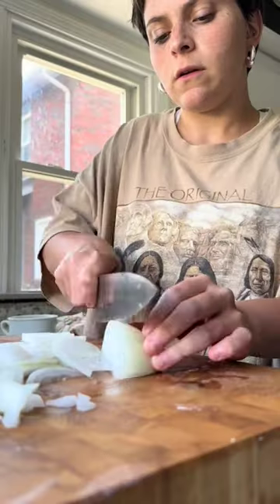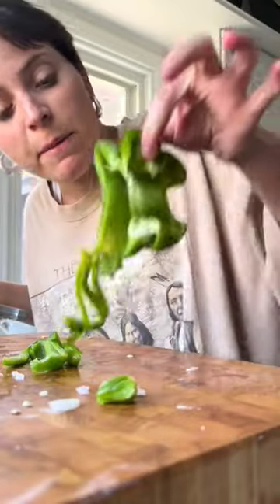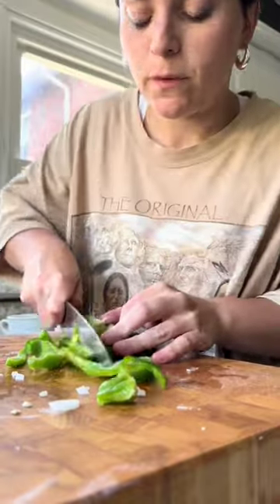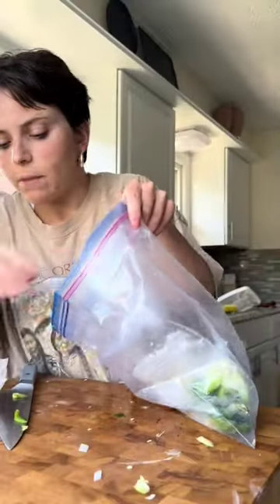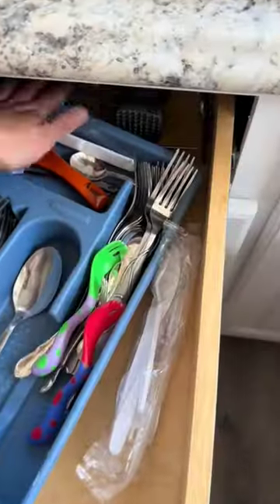just pretend like I'm on chopped part 4#viral